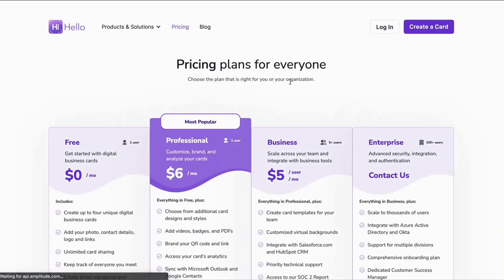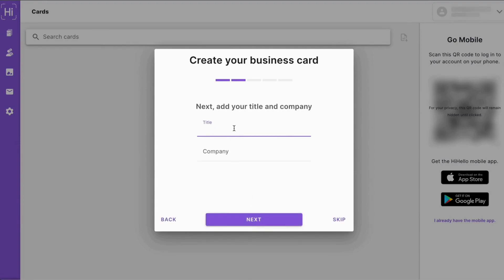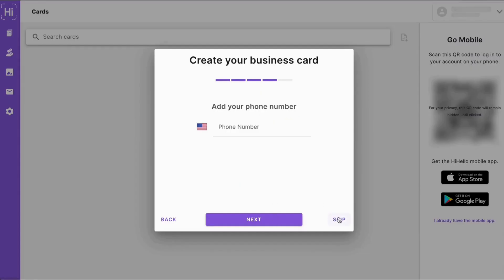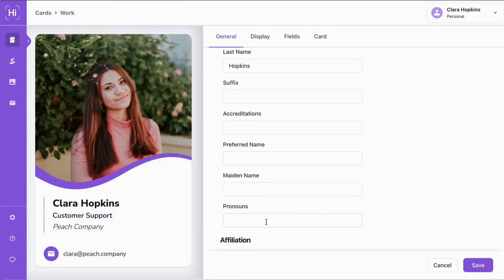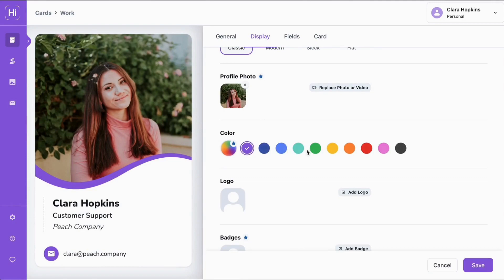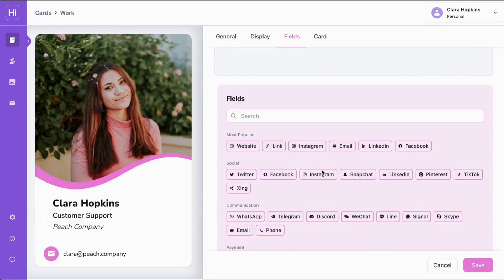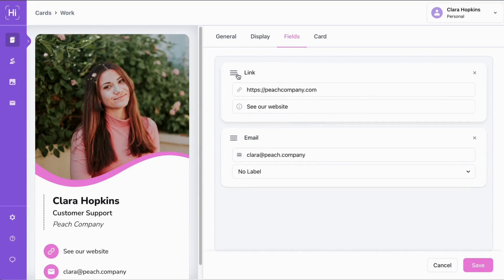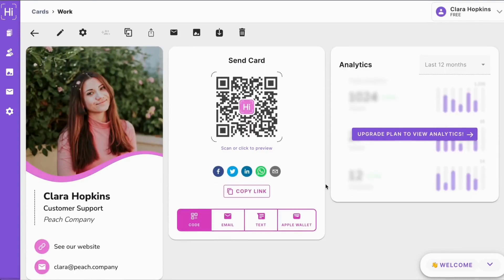How to Make a Digital Business Card on a Computer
Between remote meetings and virtual events, more and more people are switching to digital business cards. Learn how to create a free virtual business card on a computer with HiHello.